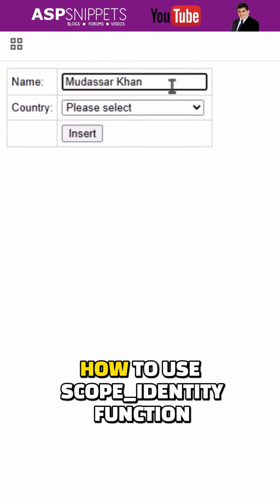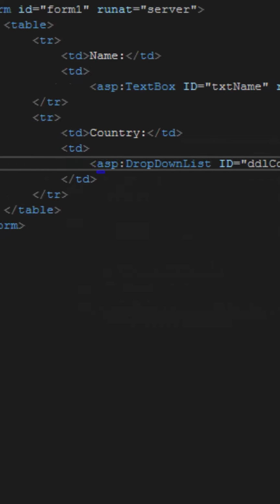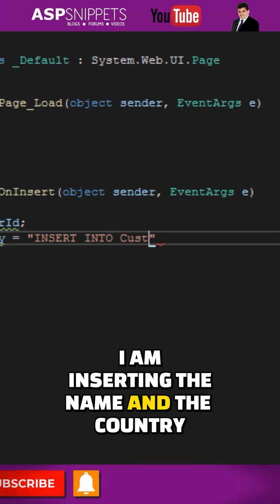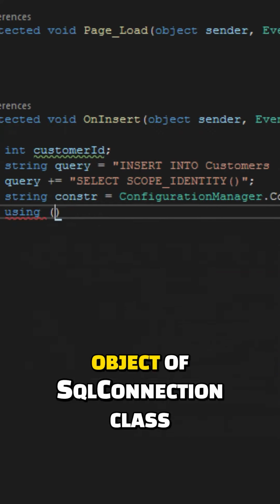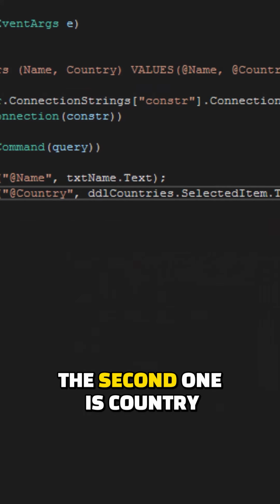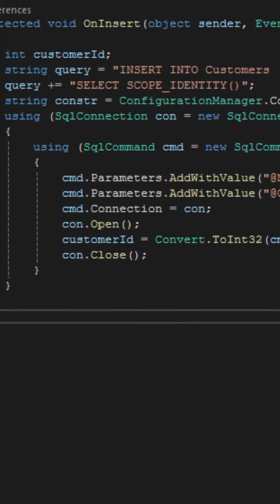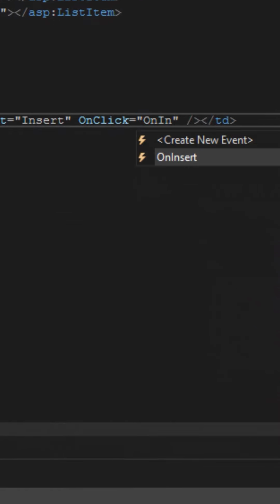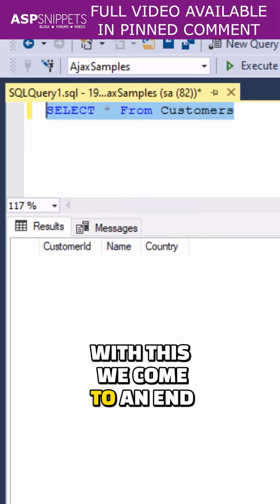Using SCOPE_IDENTITY in ASP.Net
Here Mudassar Khan has explained with an example, how to use SCOPE_IDENTITY in ASP.Net using C#.